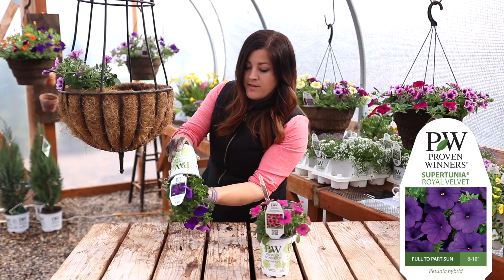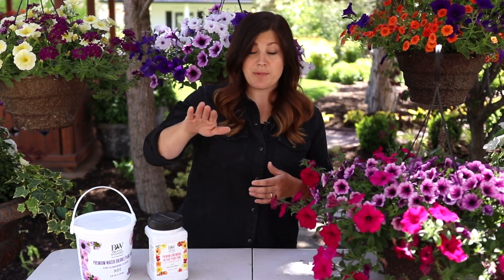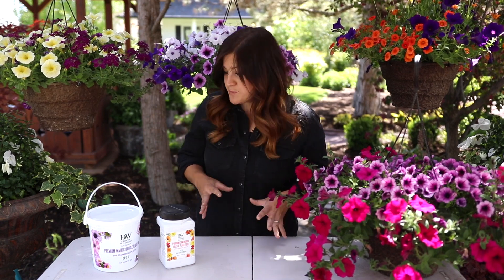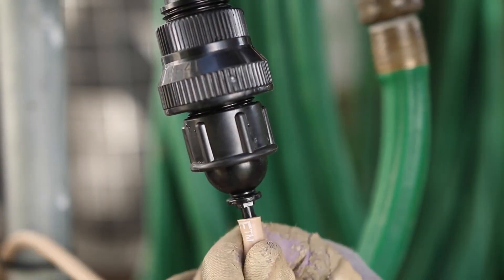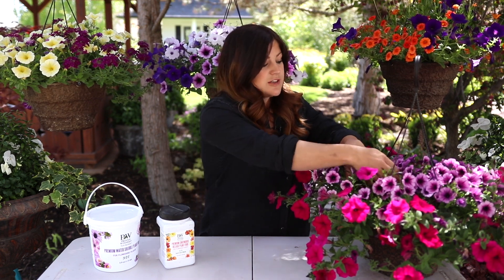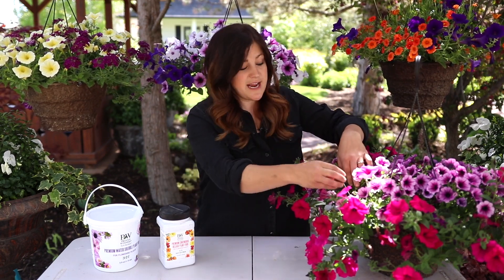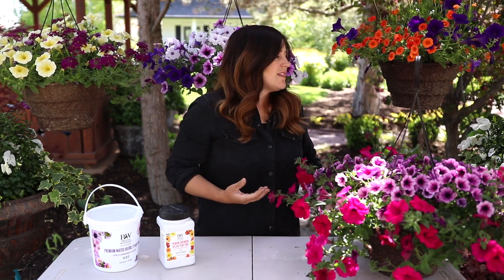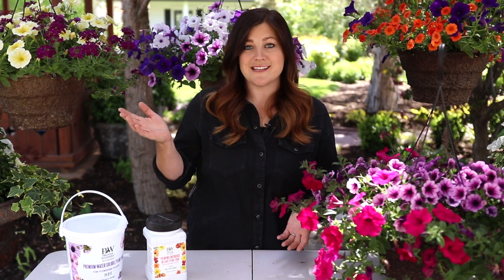Hanging Baskets Part 3--How To Keep Them Beautiful All Summer Long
We've all been there. You bring home a gorgeous container of color but by the end of the summer it has had better days. Here are the tips you need to know to help you keep your hanging basket and containers beautiful all season.

If you are looking to purchase our specialized plant food click here, it is specially formulated for our annual plants and provides the additional nitrogen needed.